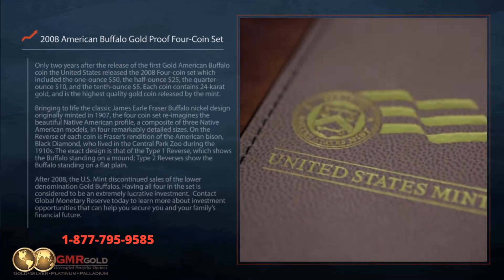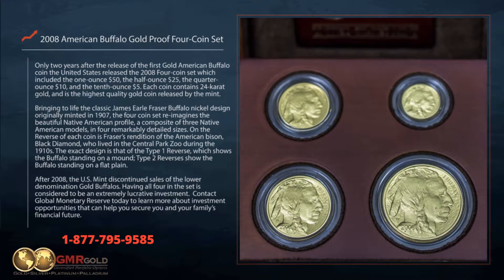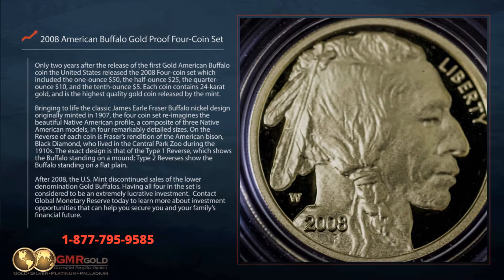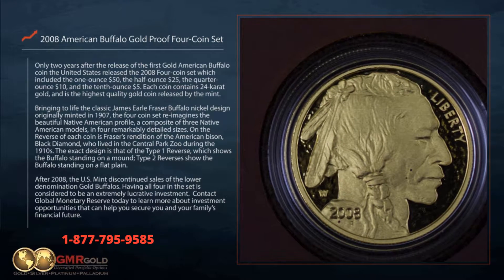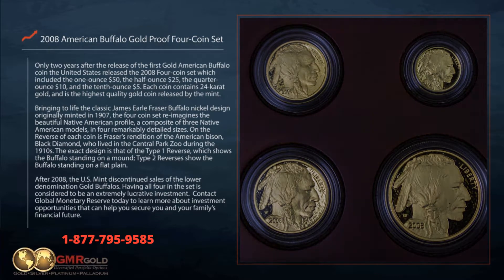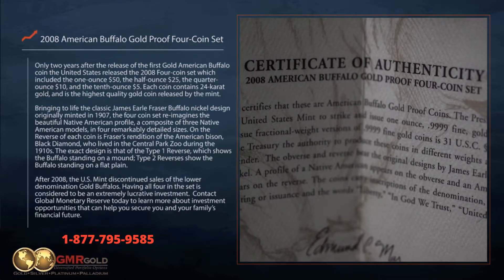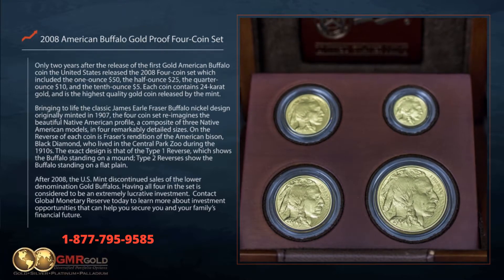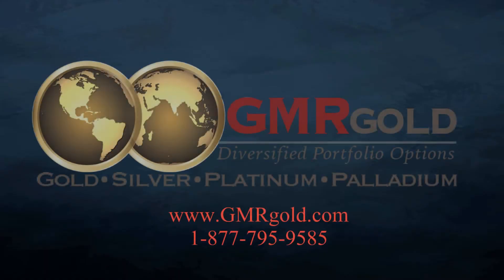2008 American Buffalo Gold Proof Four Coin Set Full